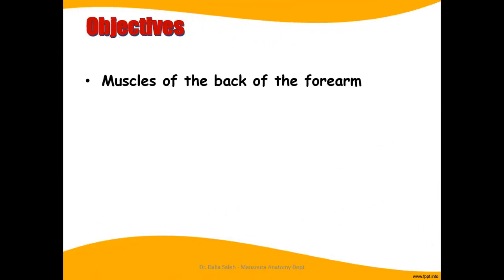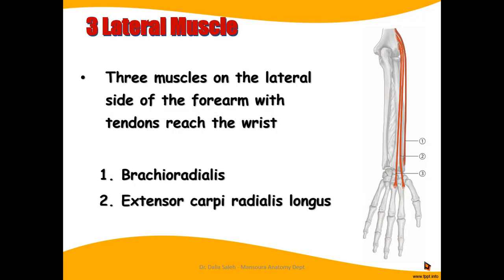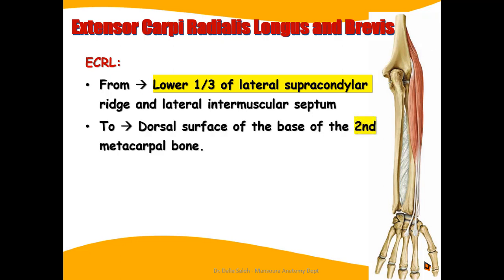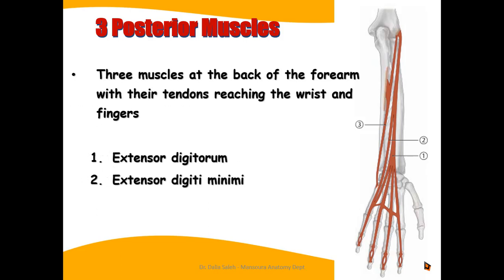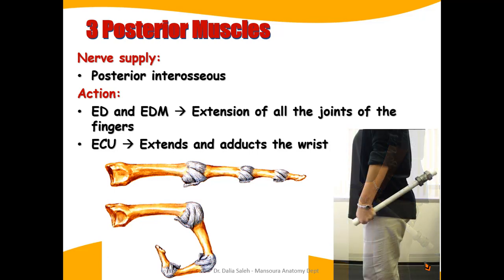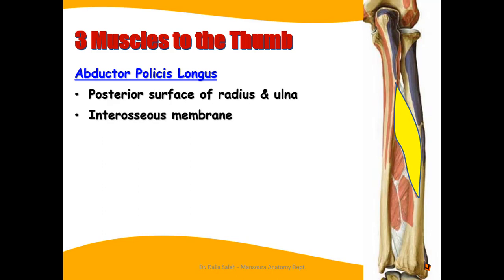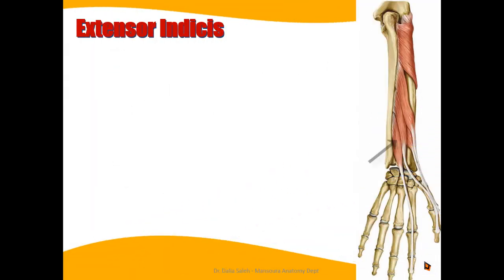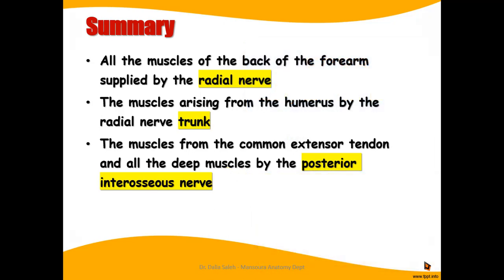Human Anatomy - Upper Limb - The back of the forearm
A simple description of the muscles of the back of the forearm